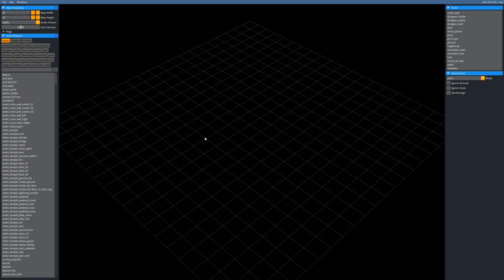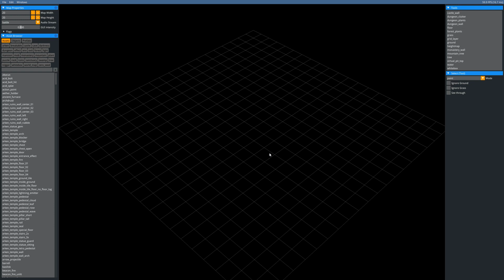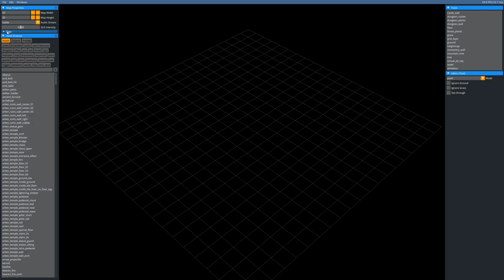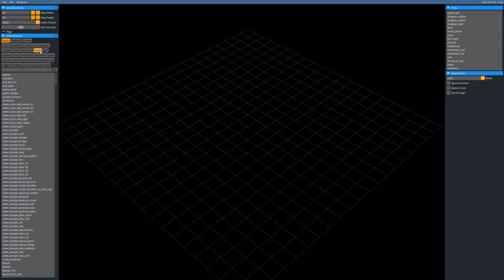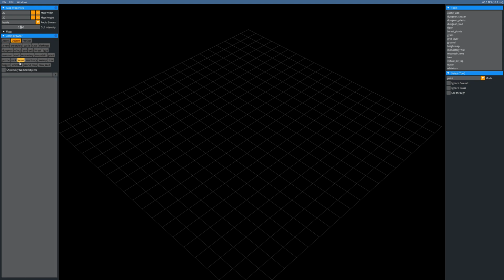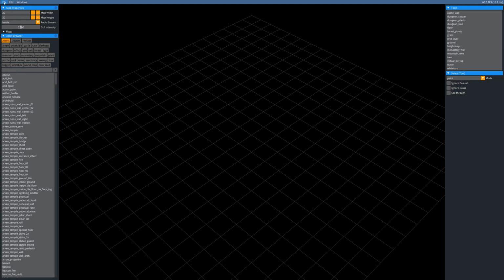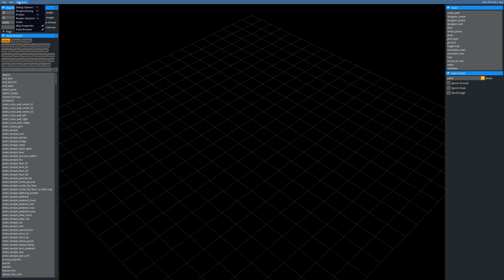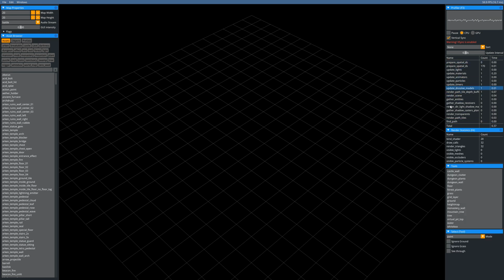02 - Druidstone Level Editor - Navigation & UI